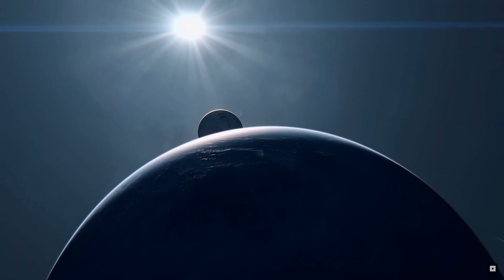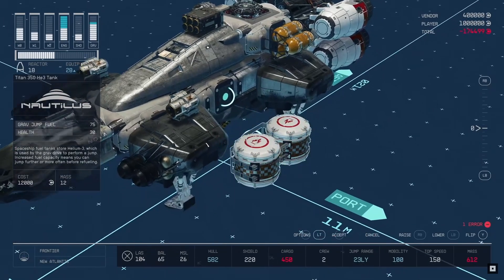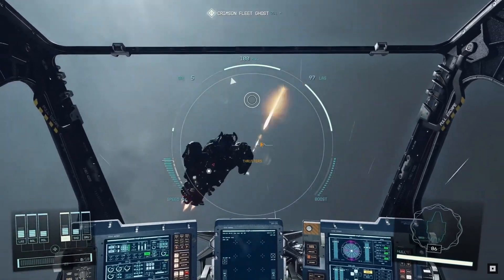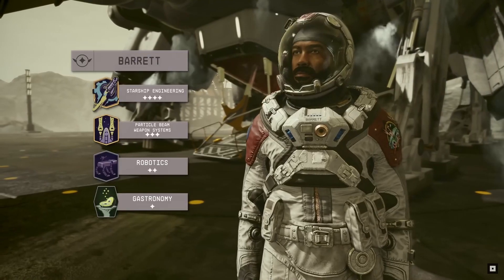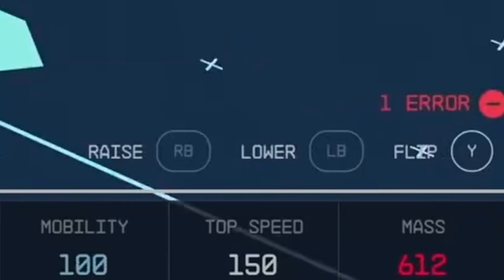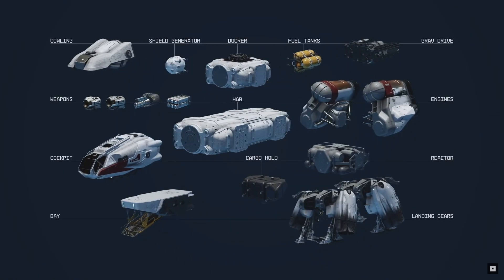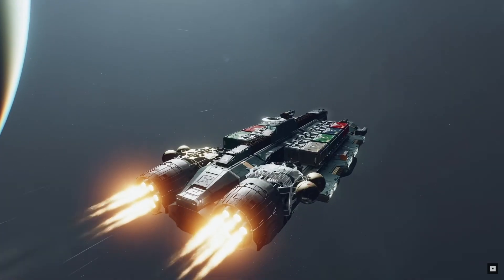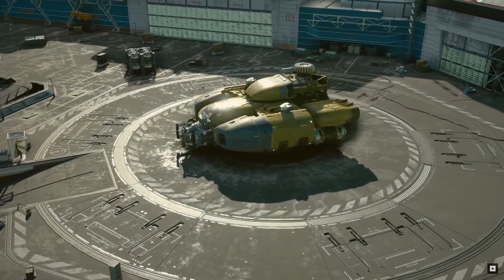Starfield New Ship Building Full Breakdown | Everything that we know so far | Deep Dive Analysis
Welcome to my Starfield Starship Build and Customisation Full Breakdown and Deep Dive. If you learnt anything new in this video then make sure the give the video a like an subscribe to my channel to not miss any upcoming starfield news and content. Become a channel member to support me further.